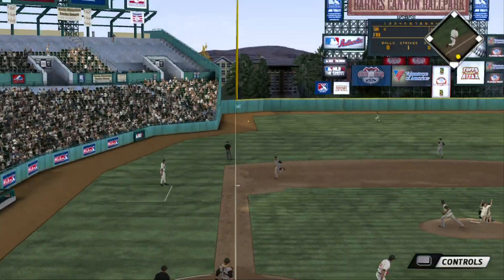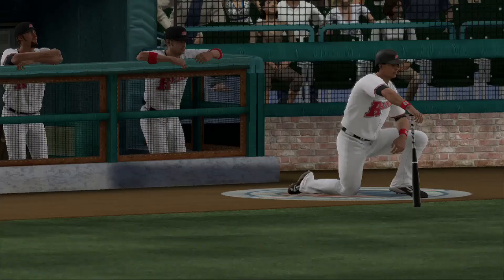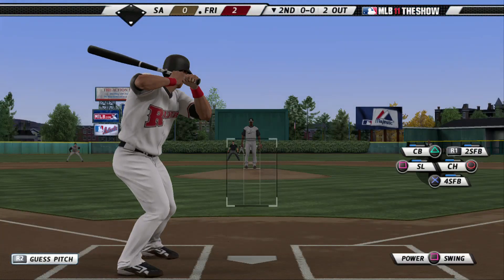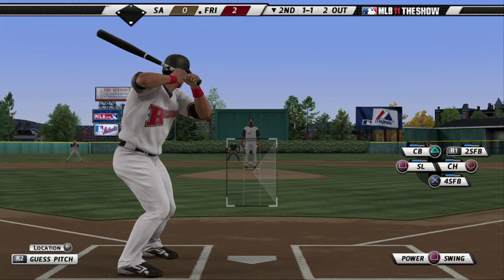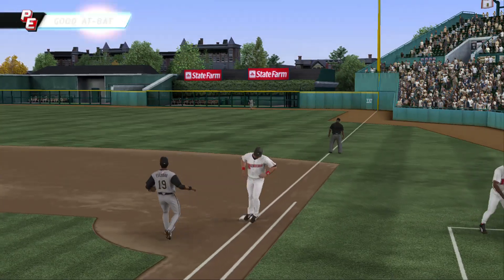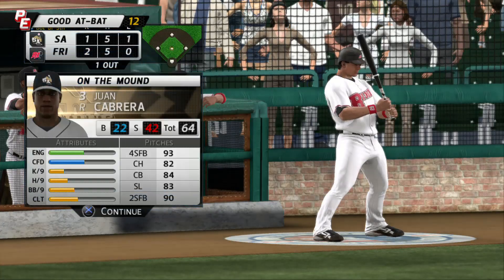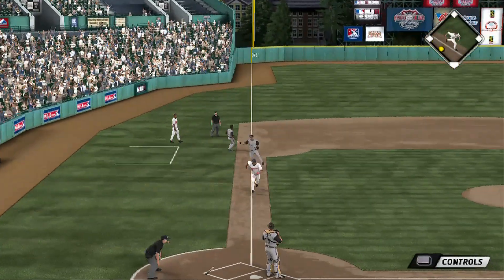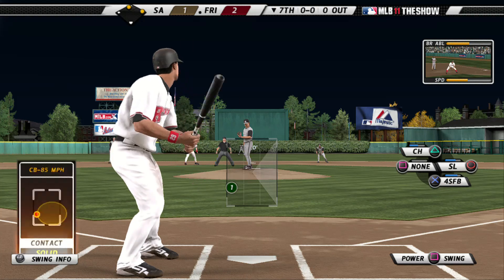MLB 11 The Show Road To The Show part 25 rpcs3